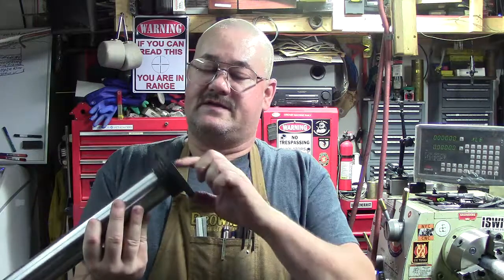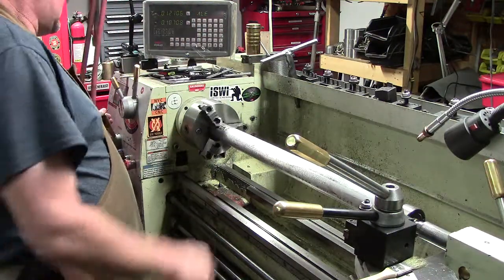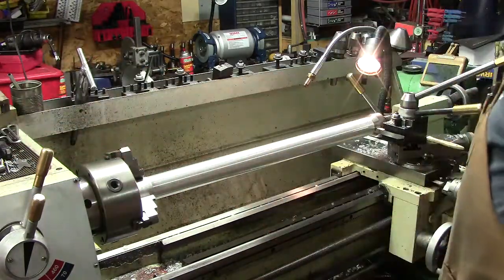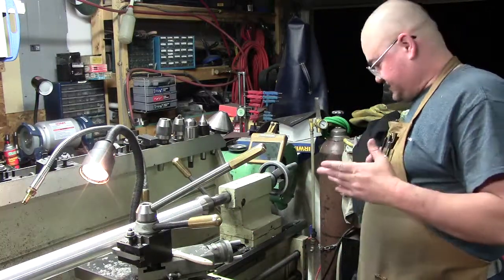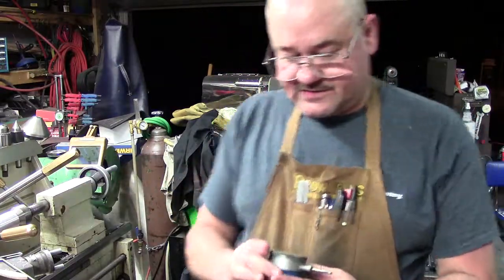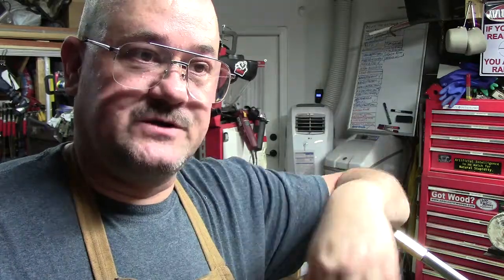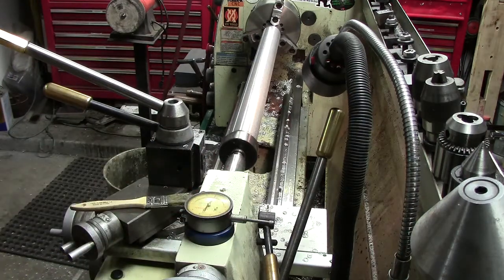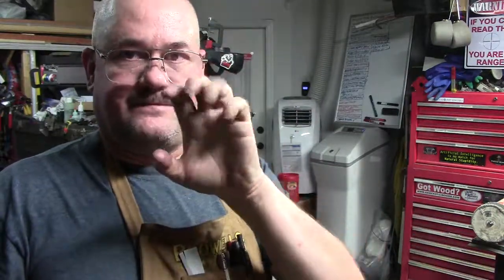Drill Press Extension PT1 Sunday Shenanigans 48